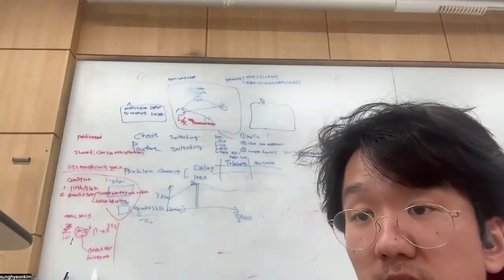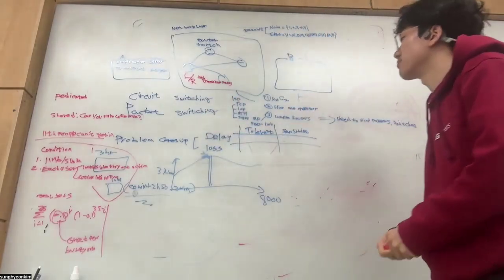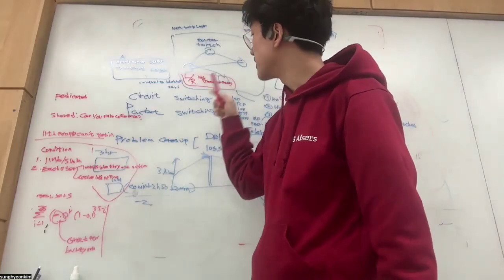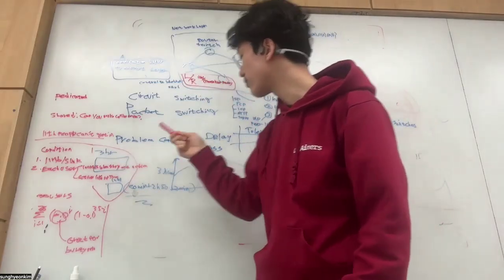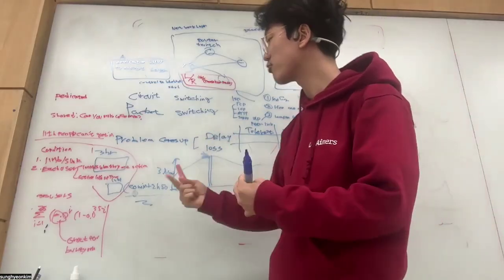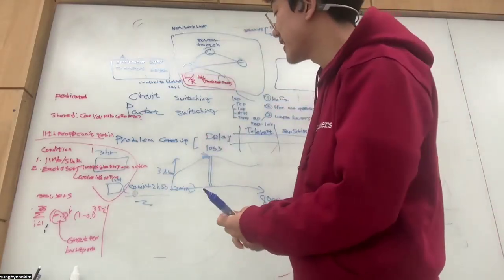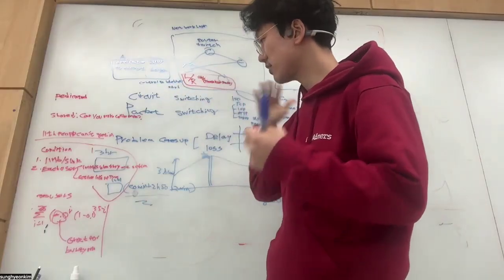Network:Overview und Motivation:From Circuit Switching to Packet Switching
20250307
Bandwidth:Bits/
L/R: